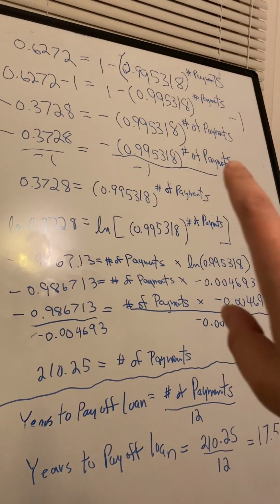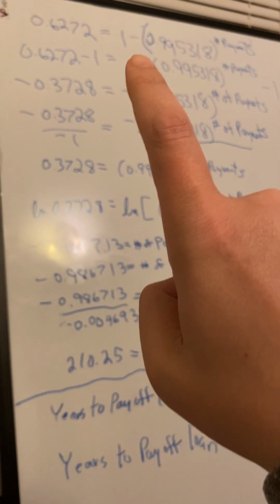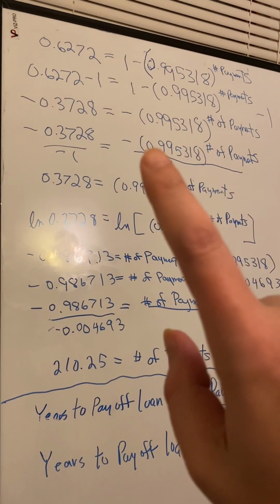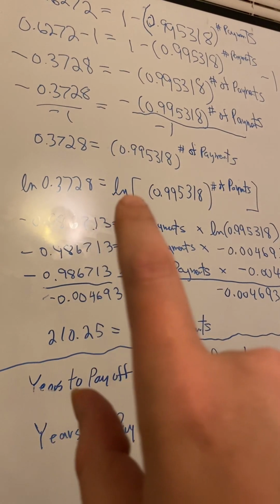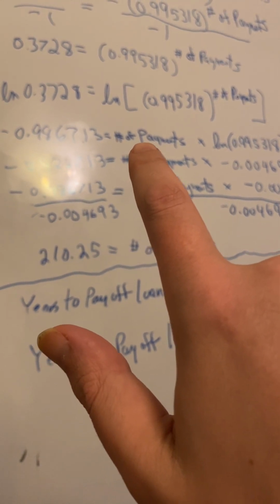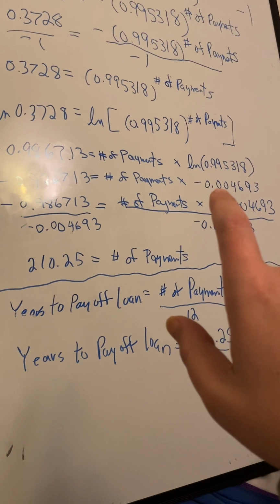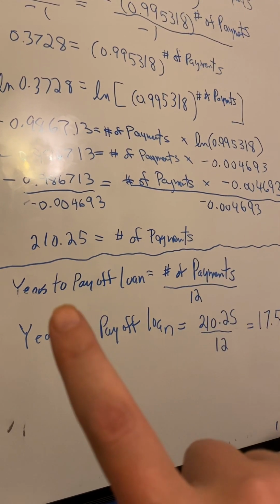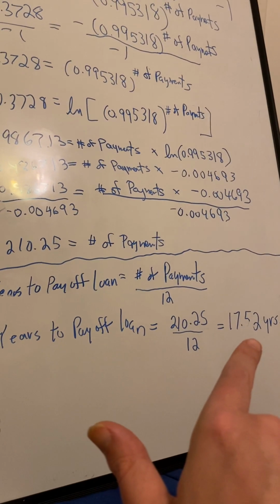Video 17 - solving amortization formula for # of payments and then time (continued from video 16)